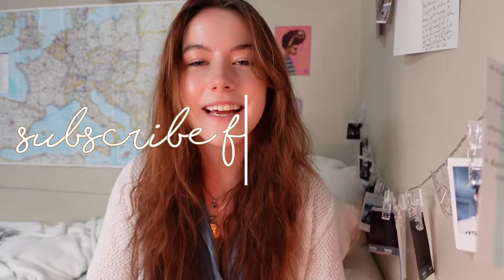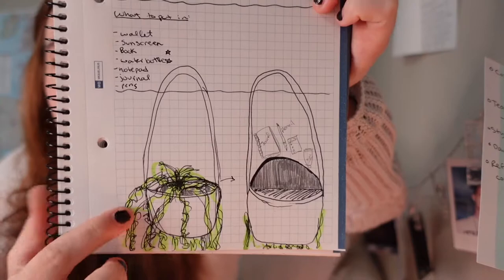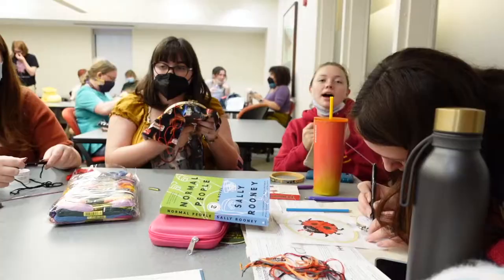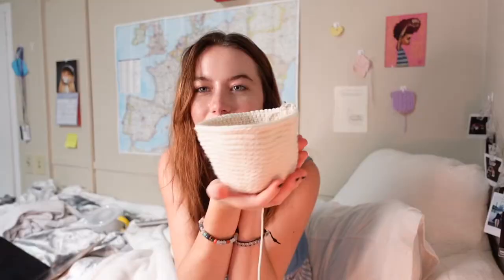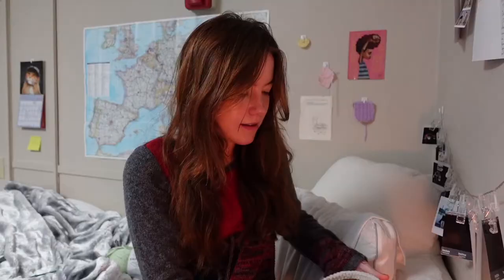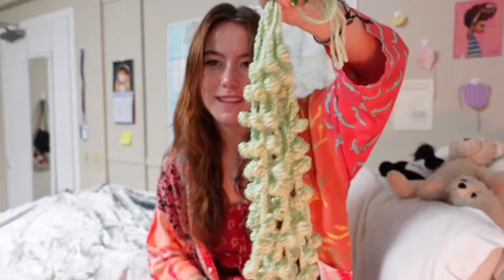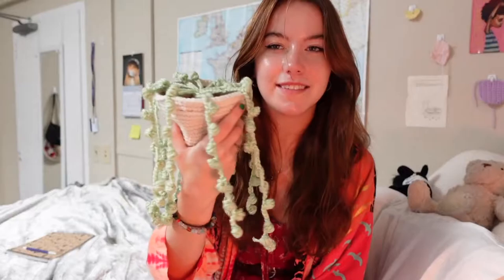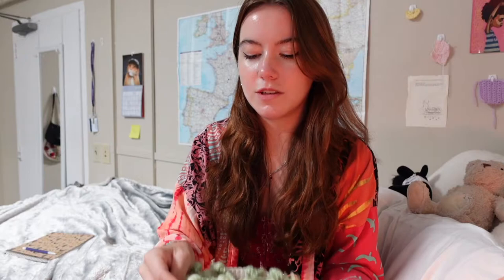String of Pearls CROCHET PLANT PURSE: College Crochet VLOG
Hi everyone! In today's video, follow along as I design and crochet a hanging plant purse! I use cardboard, yarn, thread, and more for this creation and project :)